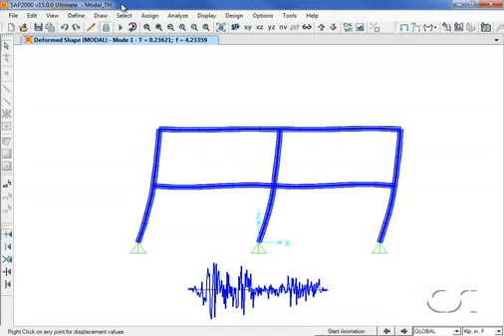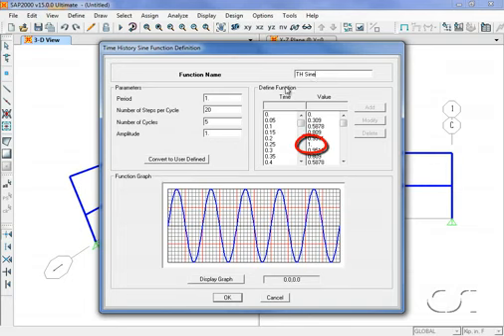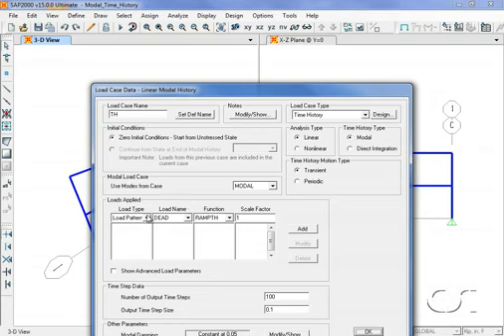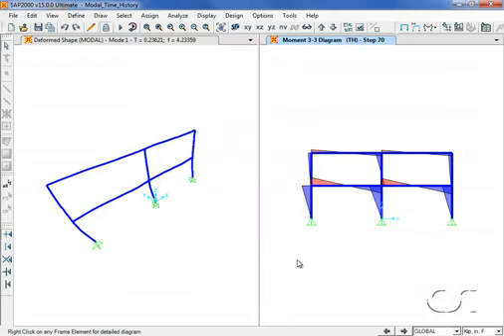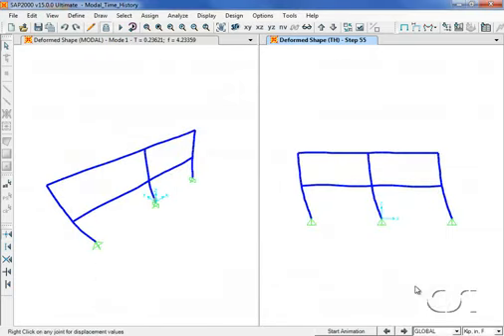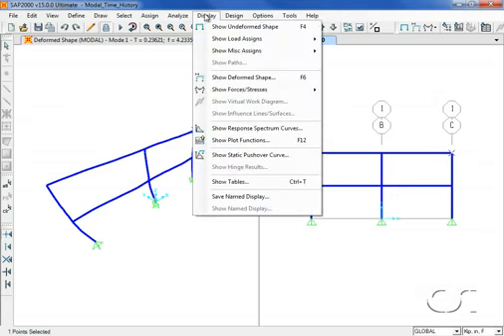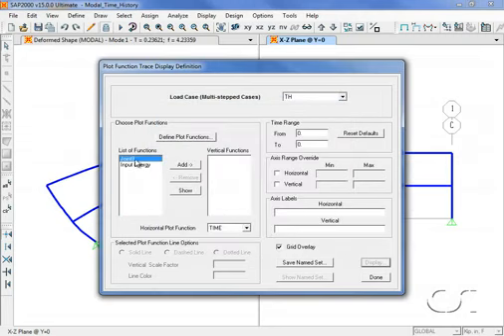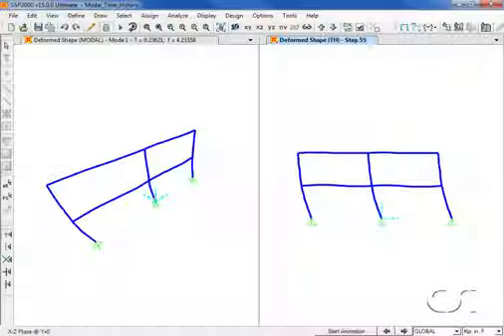SAP2000 11 Modal Time History Analysis Watch & Learn YouTube